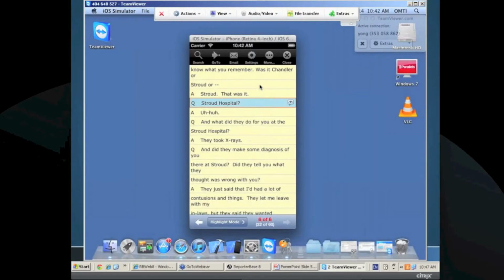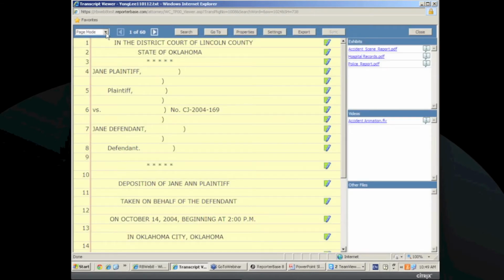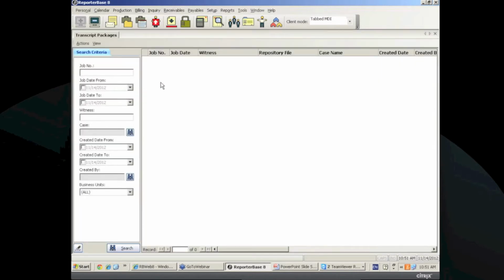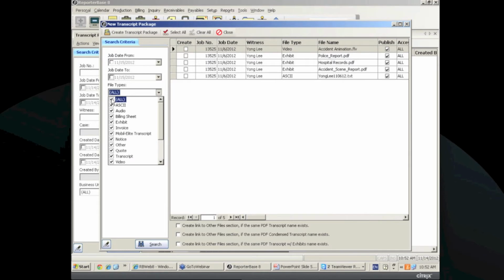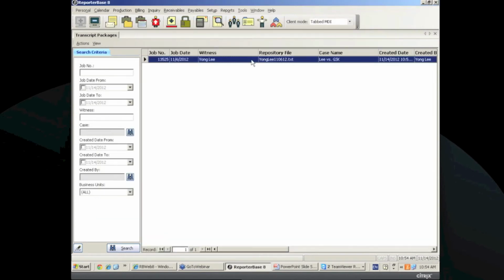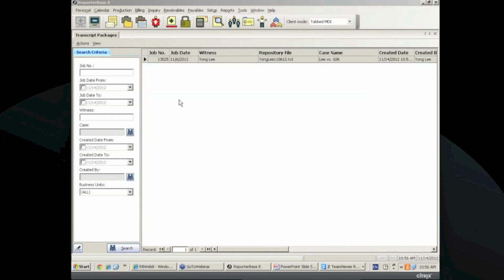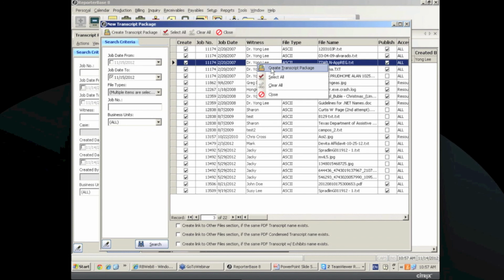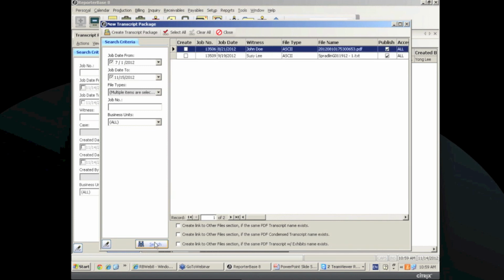Team RB 2012 Conference: Part 4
Yong Lee, President & CEO of OMTI Inc., explains and demonstrates 2012 updates to RB8 and RB Web.